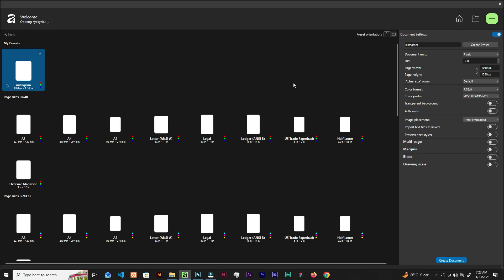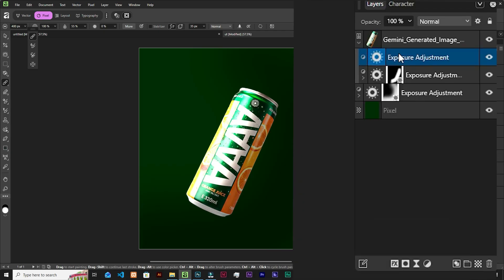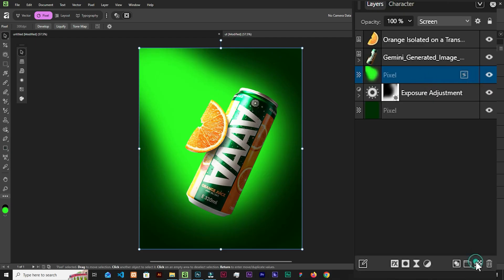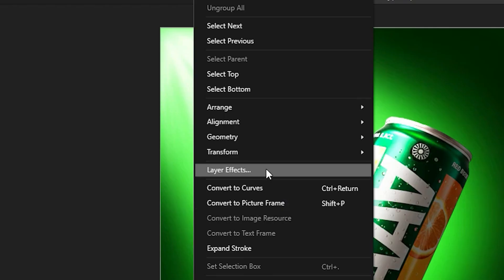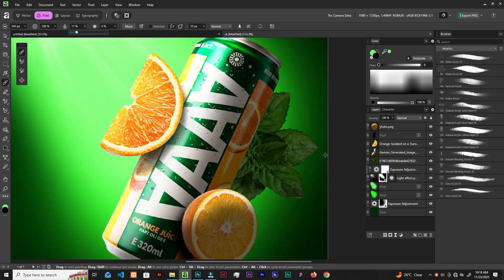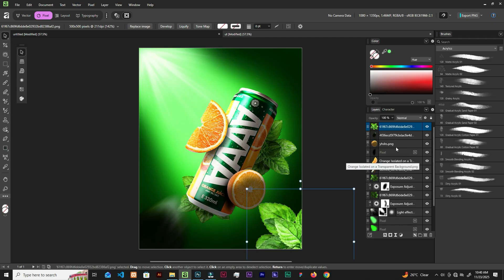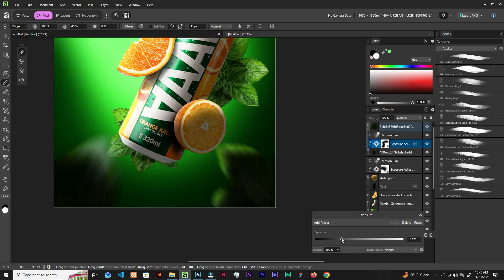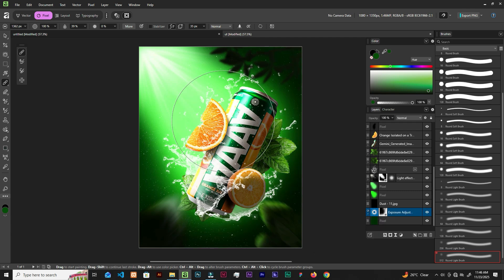Your First Top Notch Product Manipulation In Affinity By Canva | Step By Step Tutorial